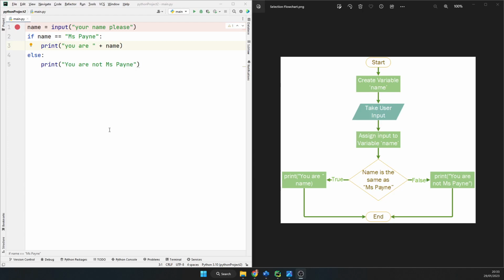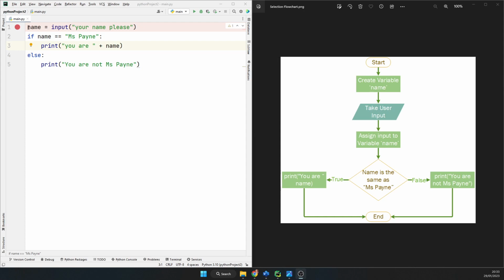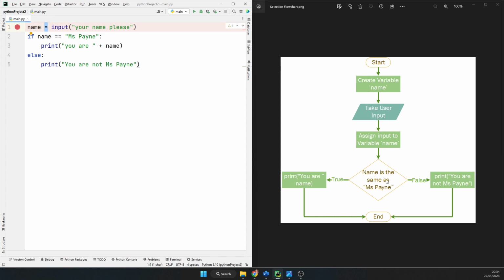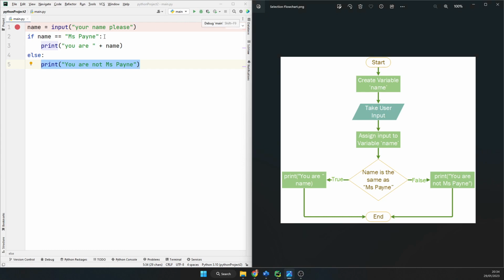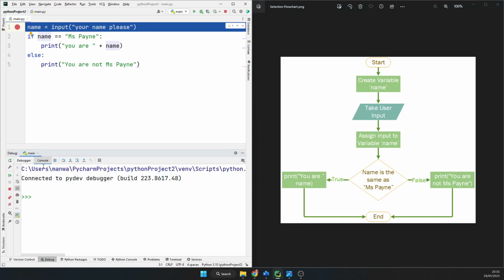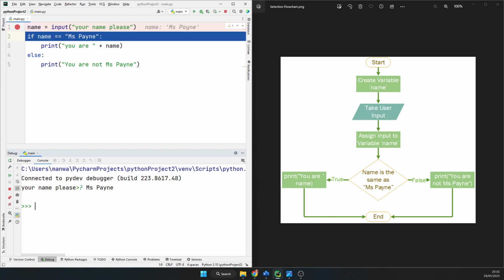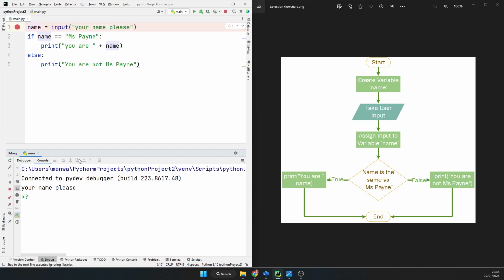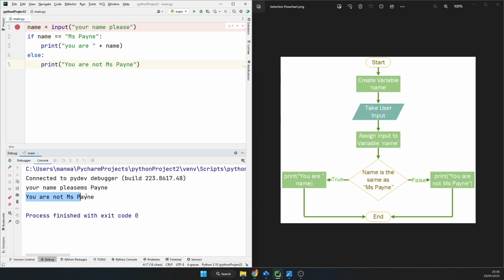Basic Selection In Python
This video is an accompaniment to a blog post and shows a quick walkthrough of basic selection (if/else) in Python.